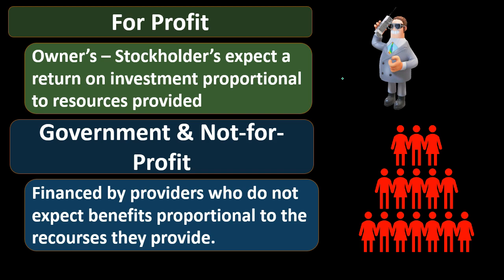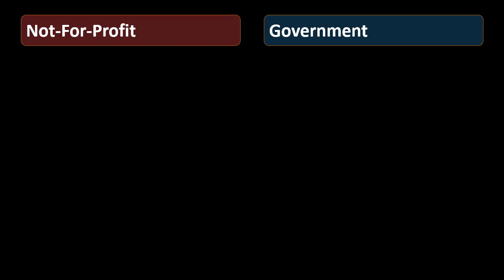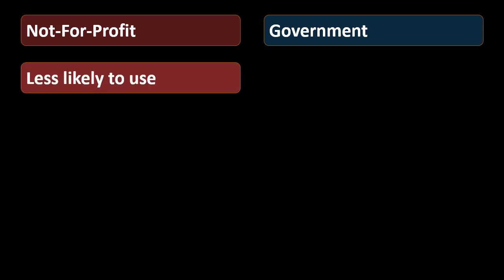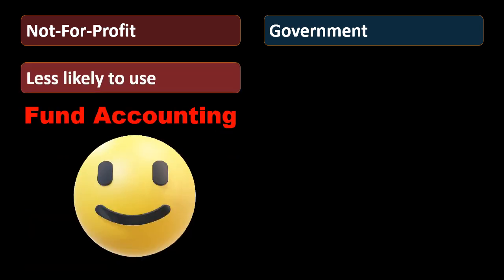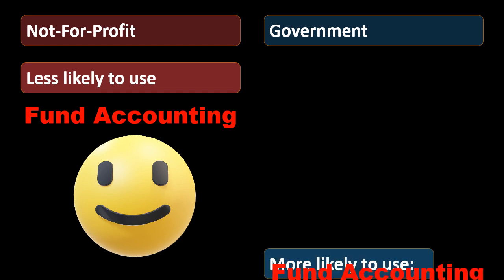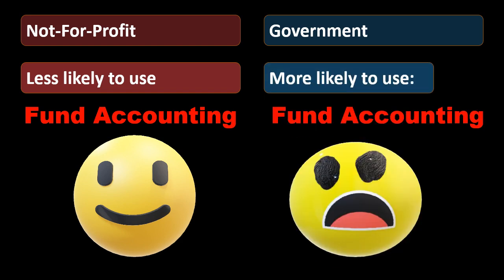Governmental Accounting vs Not-For-Profit Accounting